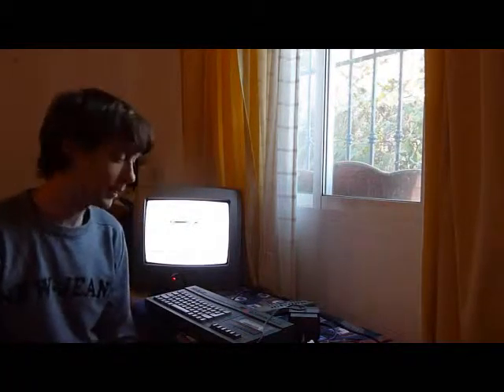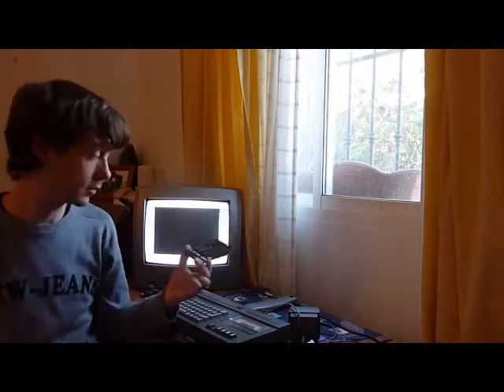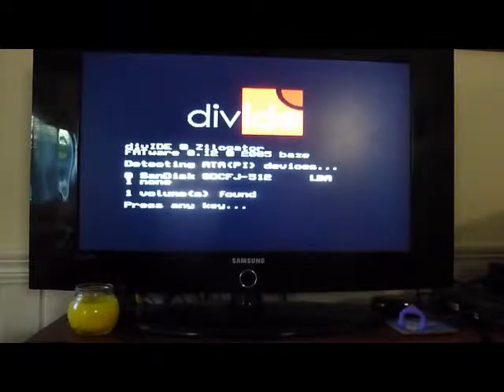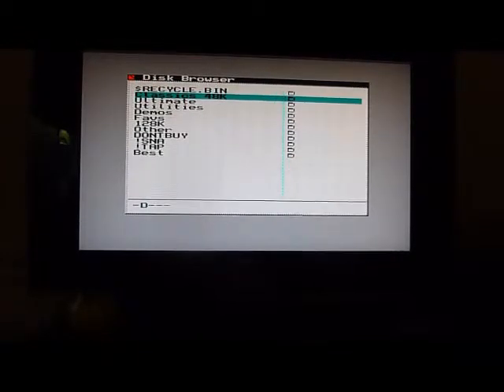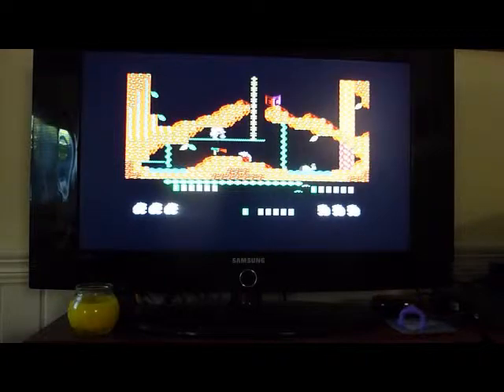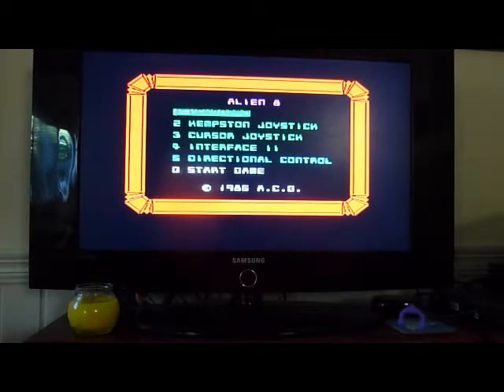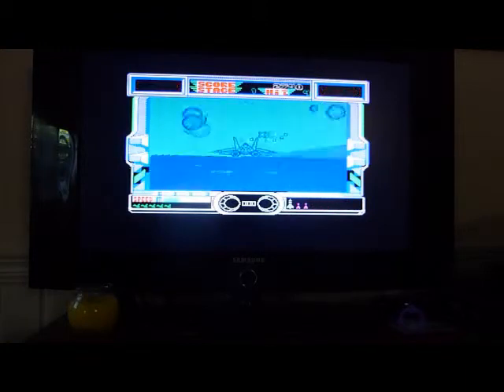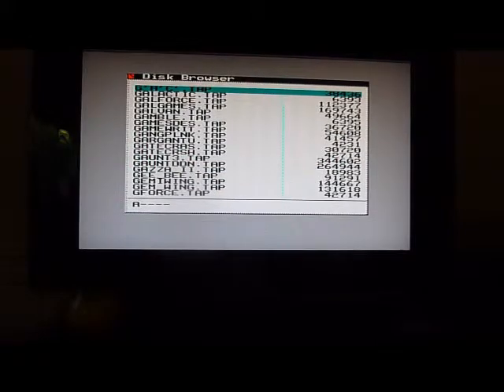DivIDE Review for Spectrum +2 128K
Just a quick review of an expansion that allows you to instantly load games onto your Spectrum via flash card, totally removing the need to use tapes (or does it?)